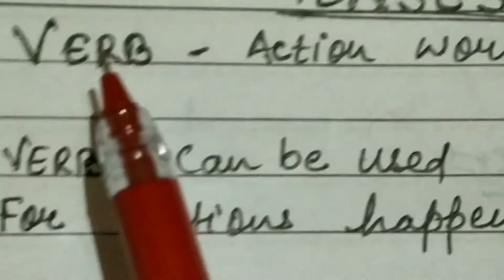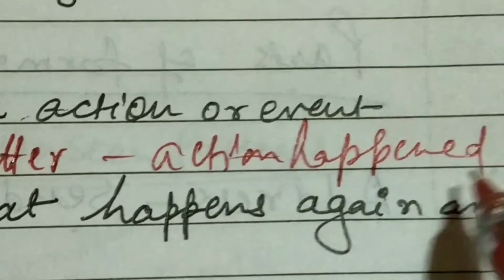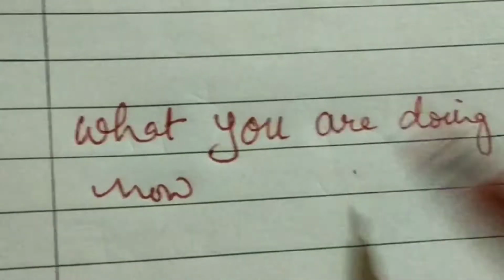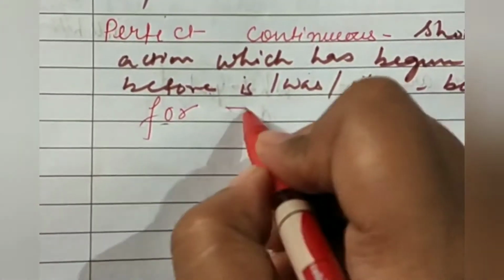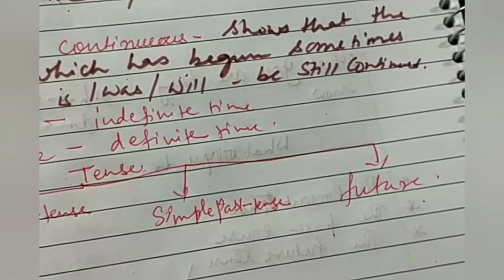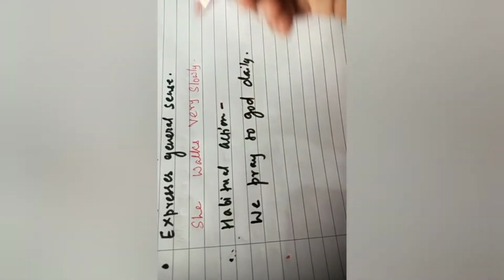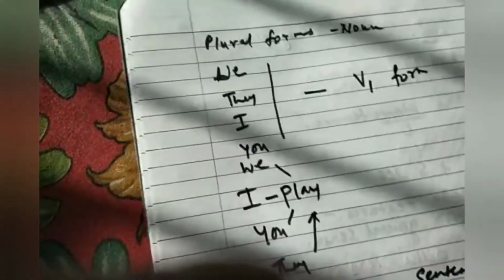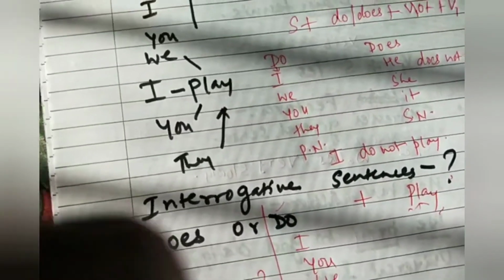Class 7 English Grammar Chapter 6 Tense The Present Tense part 1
y2mate.com - Standard viiEnglish grammar chapter6Tensethe present tense part 1_1080p.mp4